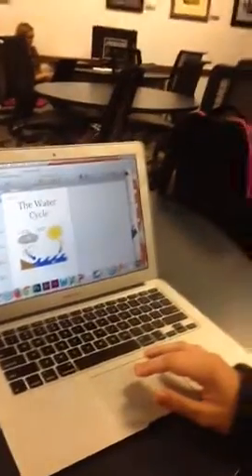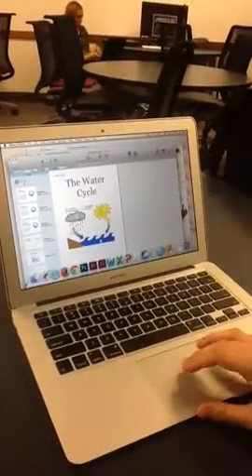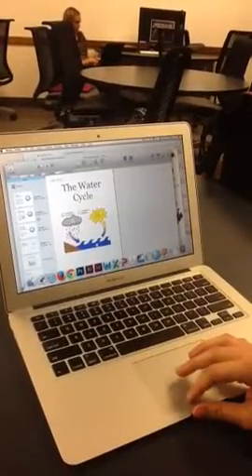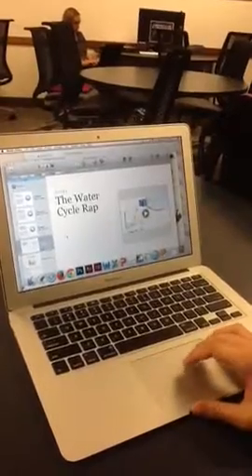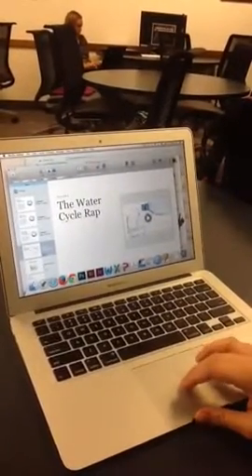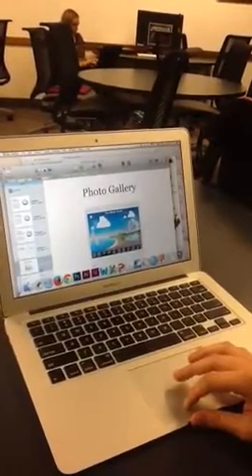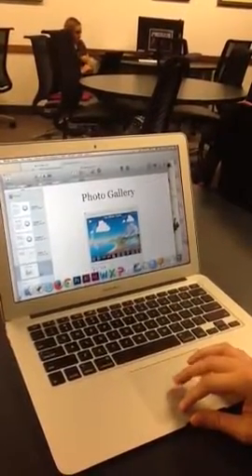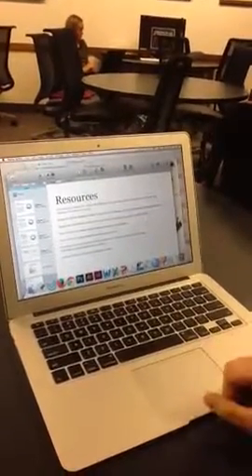IP&T 444 iBook: The Water Cycle